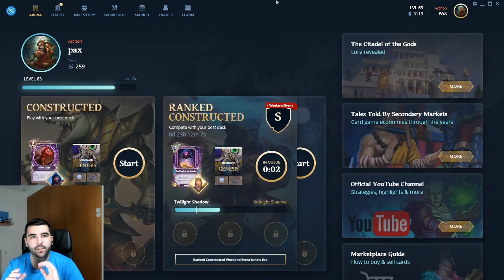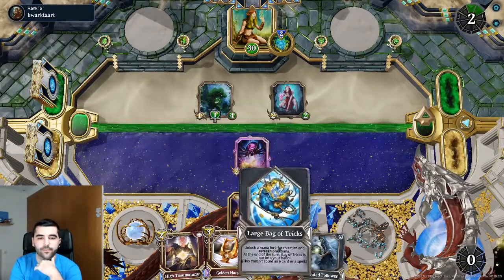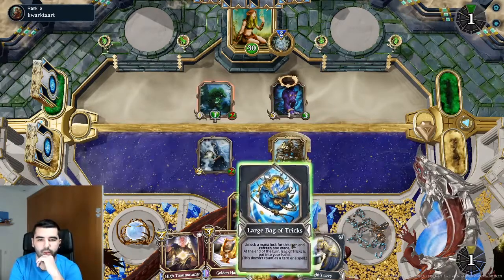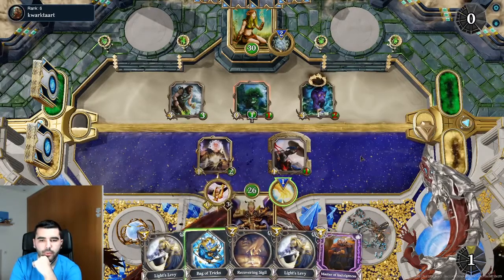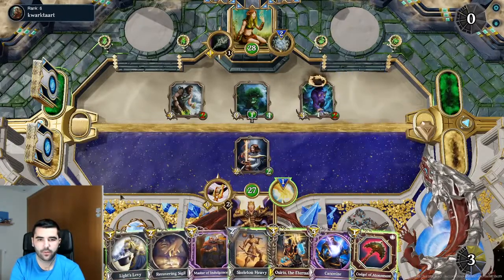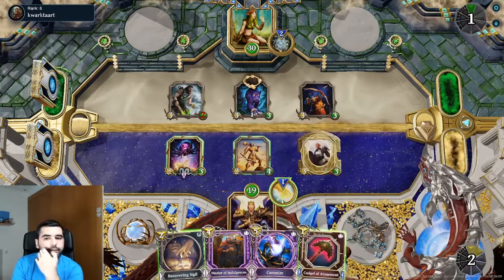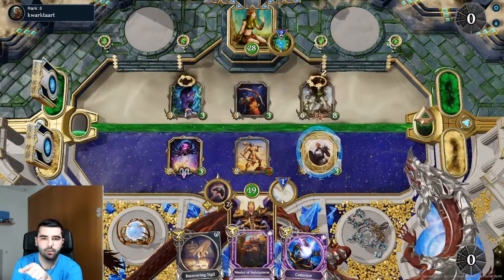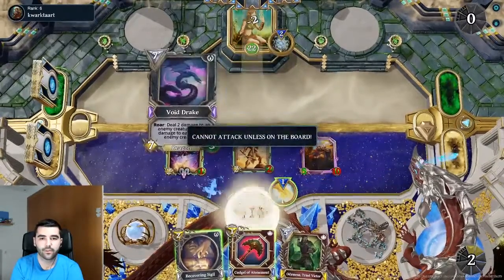Heals for Days | Gods Unchained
Giveaway Quizz (5$ in Eth to the first correct answer in the comments below, I will reply to the winner and request the public address.

How many friendly creatures were summoned during the matches?